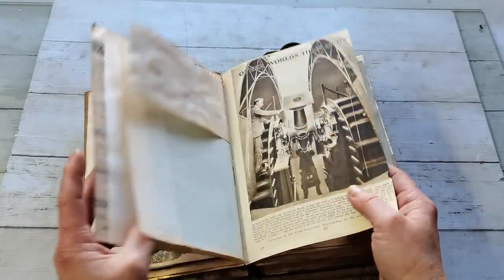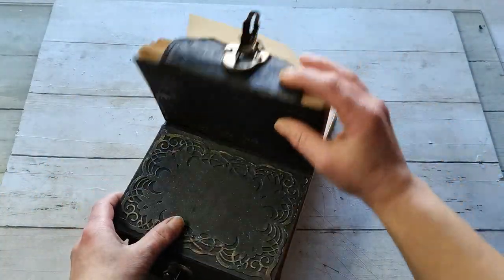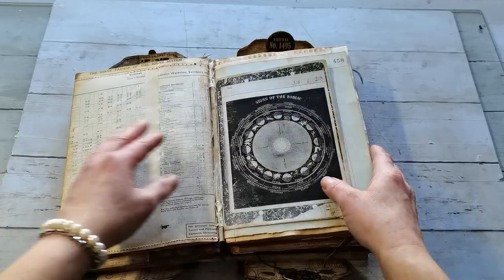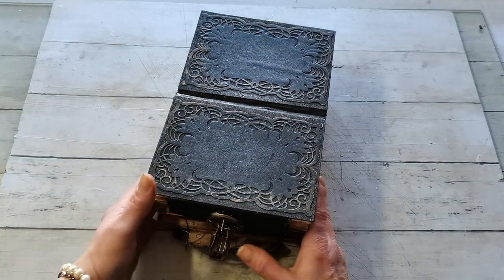Astronomique Voyage journal quick view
Eva xx